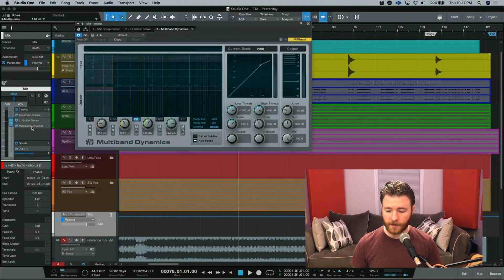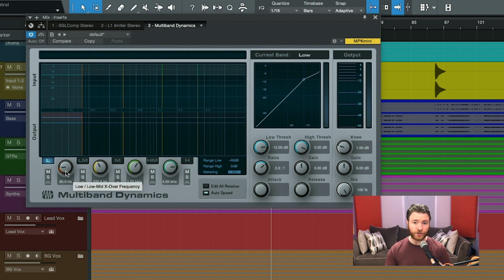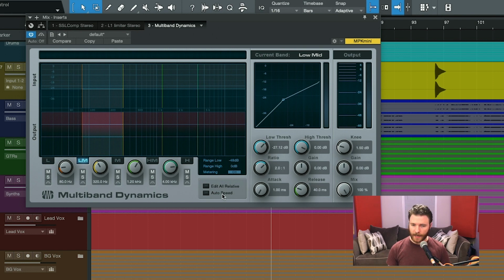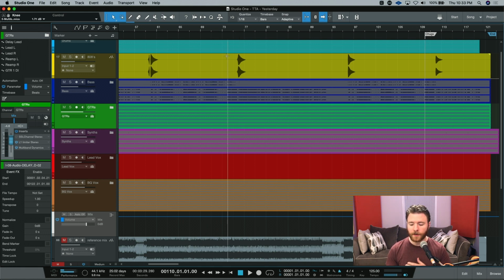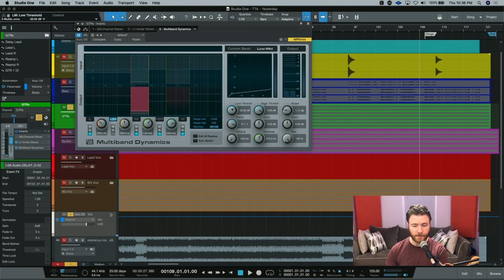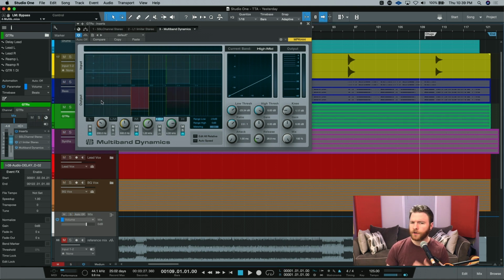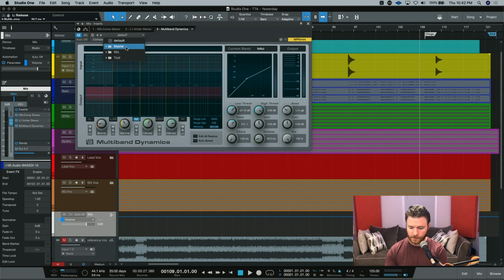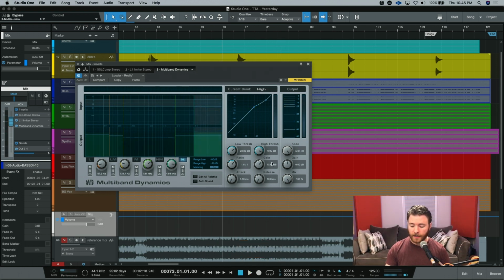Studio One Stock Plugin Series: Multiband Dynamics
Next up in the Stock Plugin Series! Multiband Dynamics!

Dynamic processors like compressors and expanders are very powerful tools in their own right, but outside of changing the side-chain input, they will generally look at the whole frequency spectrum.

Multiband processors take these already powerful actions, and break them down into selectable bands of frequencies, allowing you to compress or expand them based on the content within those bands!

Studio One's Multiband Dynamics is the stock answer for this, allowing up to five different bands of processing!